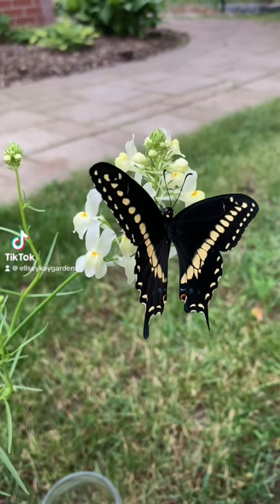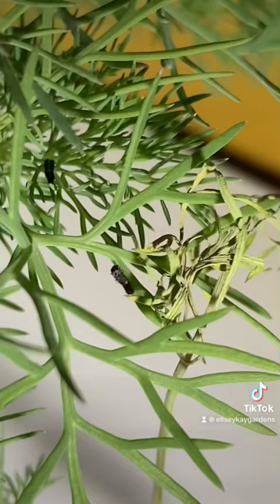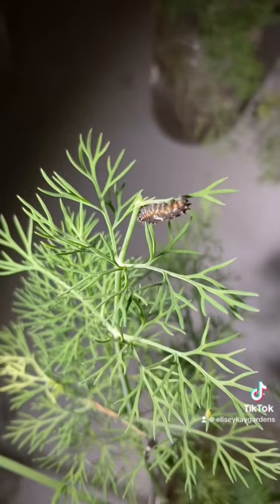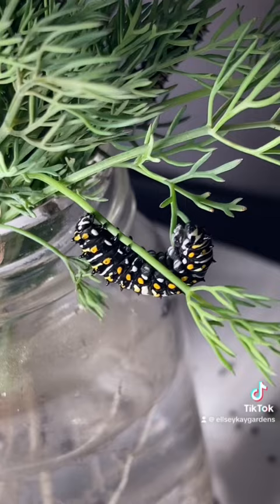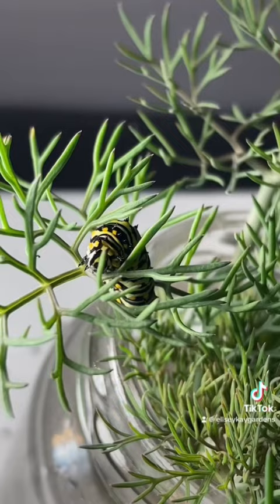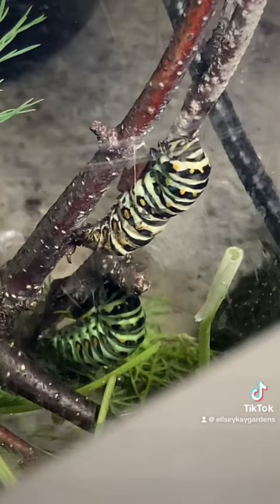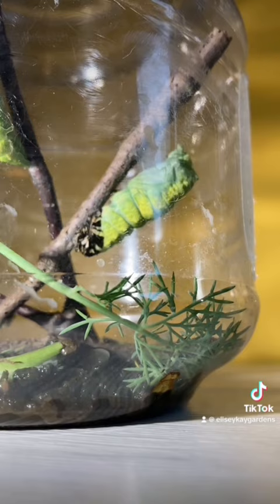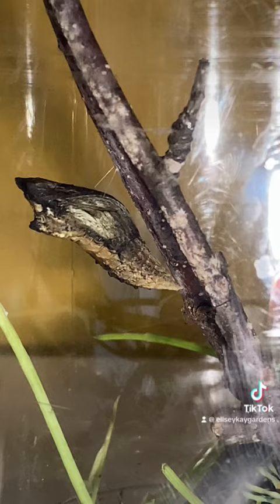Caterpillar to butterfly (watch a swallowtail hatch)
Here’s a sneak peek at a longer video coming up m. I took this footage, and it’s no where near as beautiful as my husband’s - but it’s also a lot less to edit and easier to post!

It’s amazing how different these caterpillars are from monarchs!